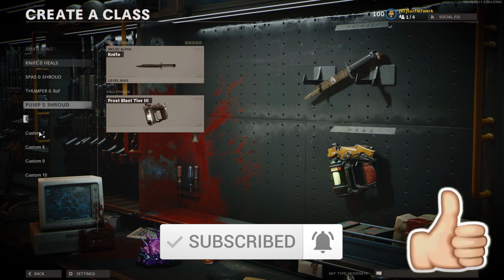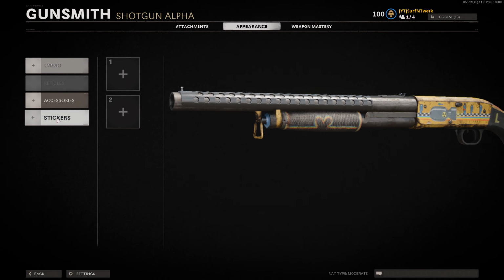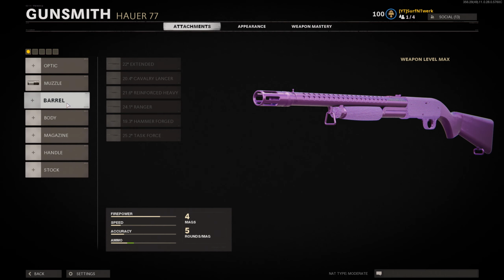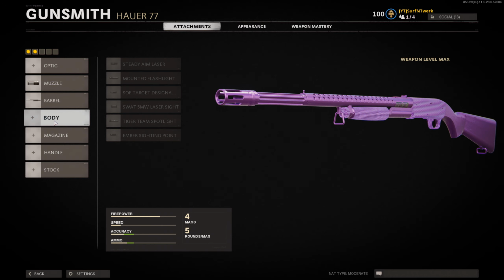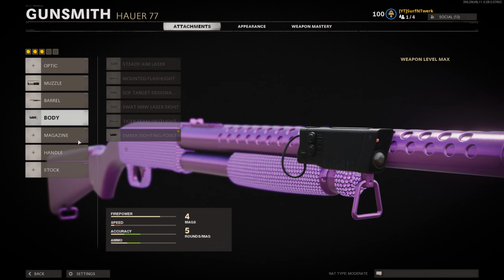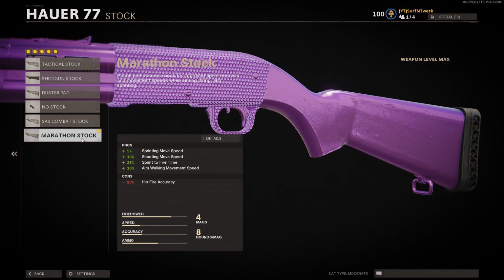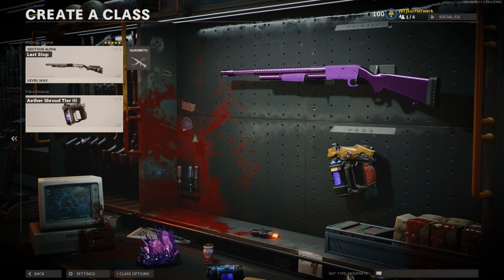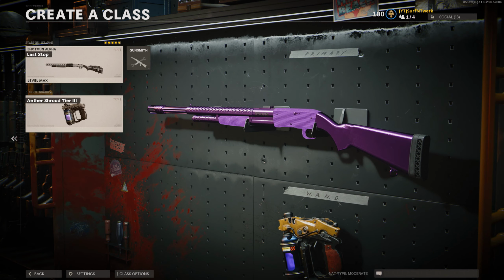THE BEST ZOMBIES "HAUER 77" LOADOUT IN BLACK OPS COLD WAR (BEST CLASS SETUP)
Another Cold War Zombies Loadout guide, this time for the Hauer 77! Thanks so much for all the support on the videos lately, it really means a lot to me and keeps me going!

0:00 - Intro
0:36 - Hauer 77 Loadout
3:17 - Hauer 77 Gameplay

► OFFICIAL GMR WEAR PARTNER!
And I now have MY OWN MERCH on GMR Wear's website! Click the link to check it out!

► ALL PLAYLISTS FOR EVERY GAME I PLAY!

► OUTRO SONG MADE BY GLIITCH!
Use the link below for more music from him and ways to contact him for work!

Title: THE BEST ZOMBIES "HAUER 77" LOADOUT IN BLACK OPS COLD WAR (BEST CLASS SETUP)